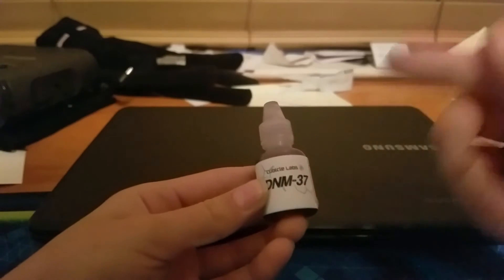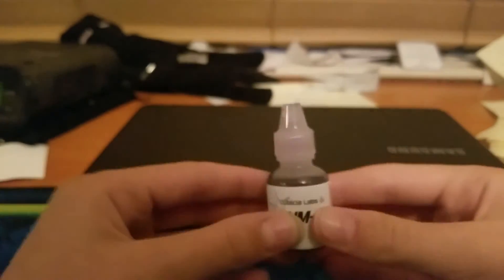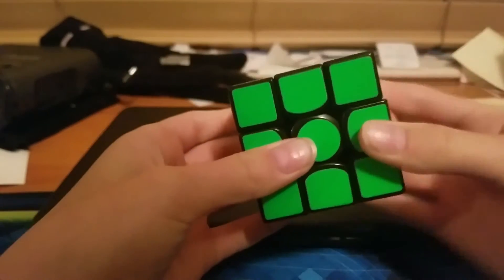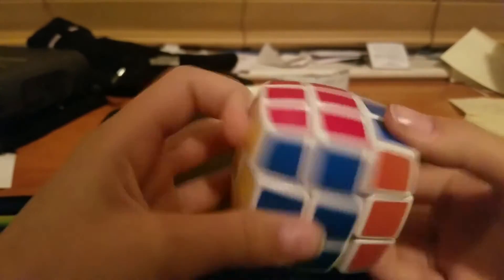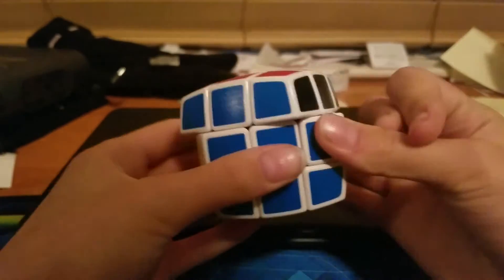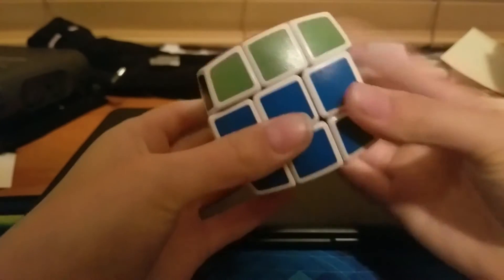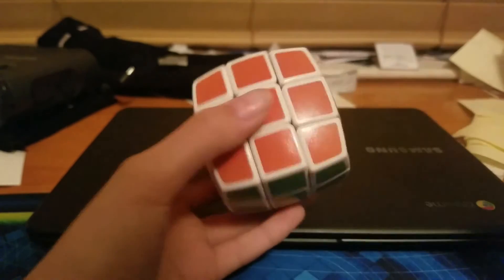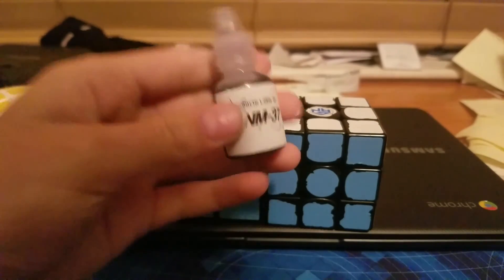DNM-37 Review!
Buy this lubricant! Better than maru😃😆